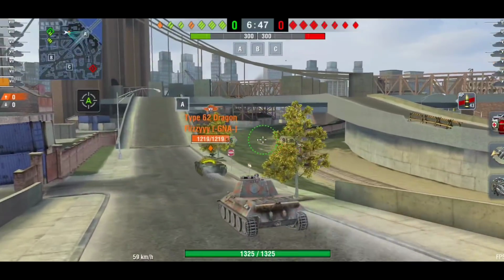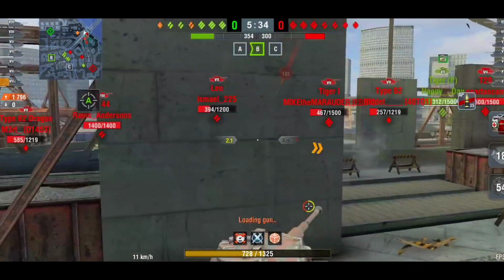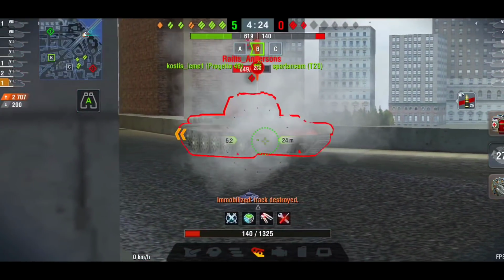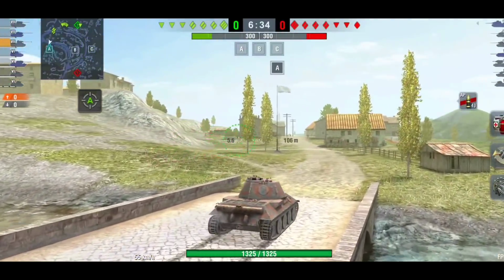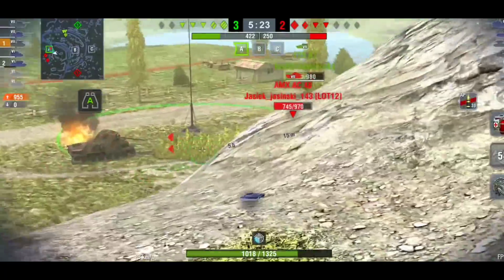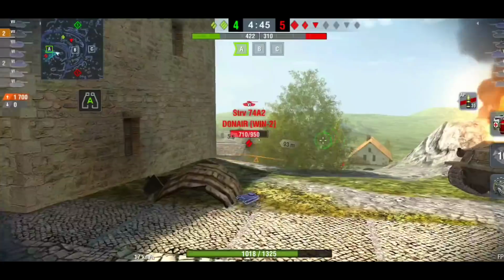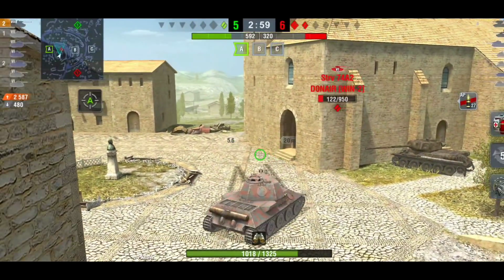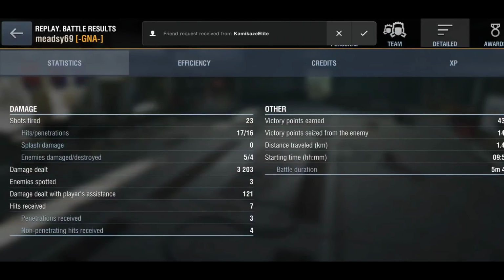The secret Gem!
today we take a look at the VK 30.01(D)

a surprisingly really good tank that is really easy to ace.